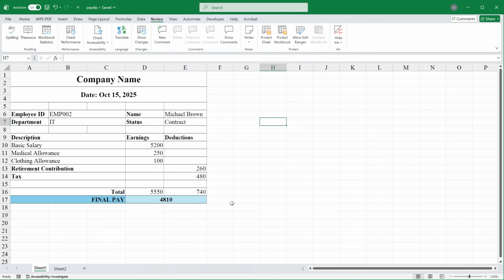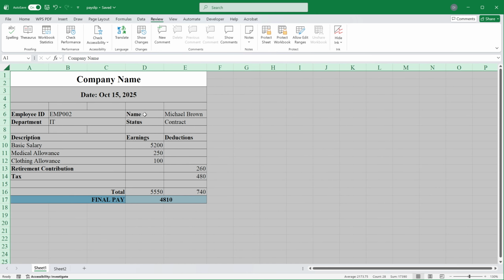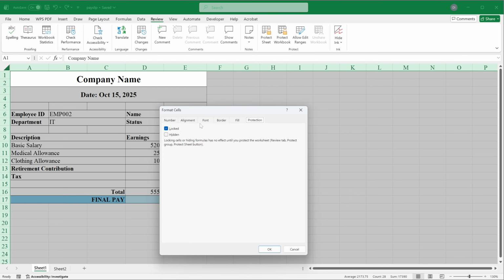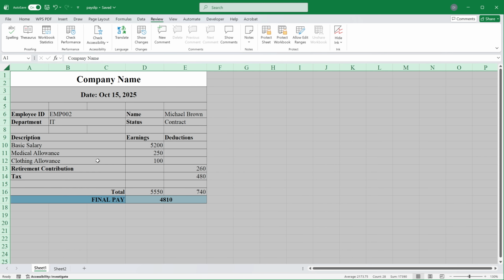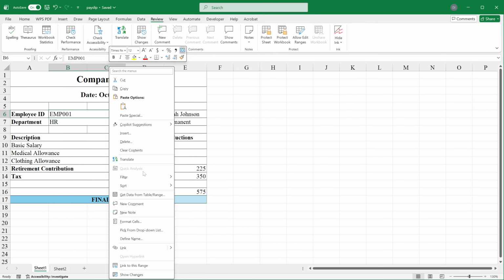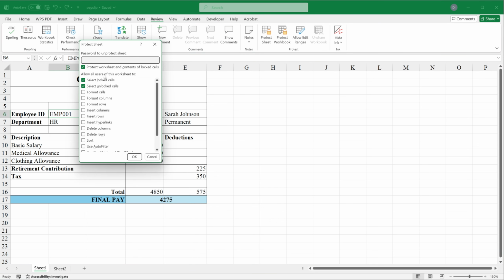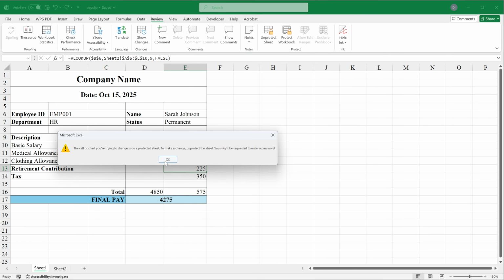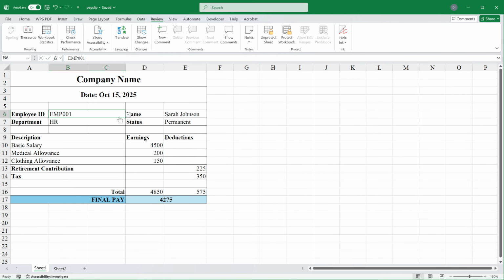How to Lock Cells in Microsoft Excel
In this video tutorial you will learn how to lock cells in Microsoft Excel!